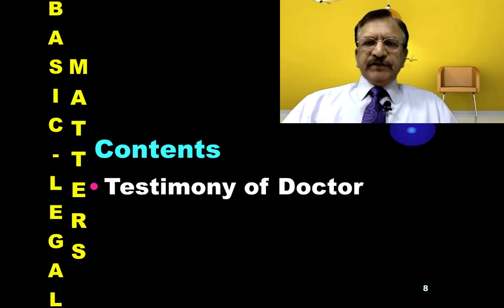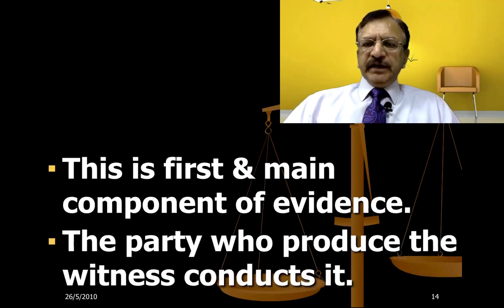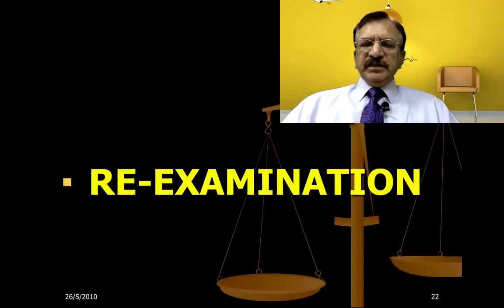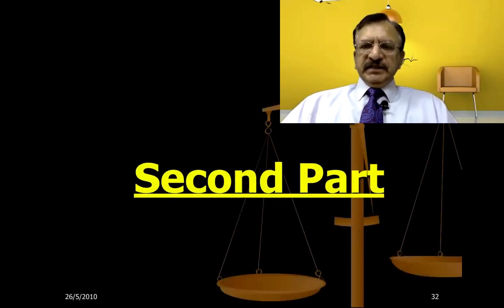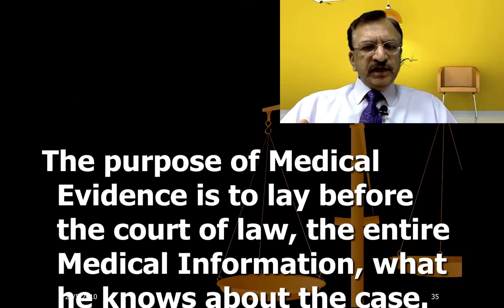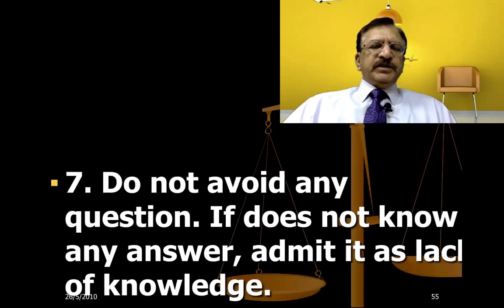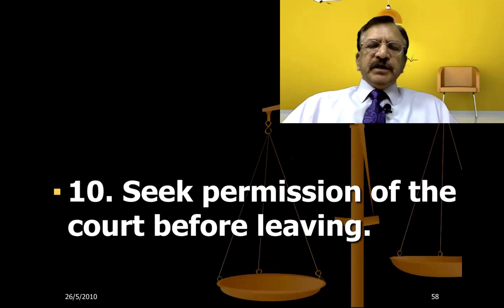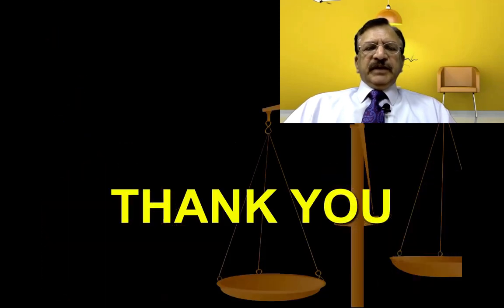5. EVIDENCE RECORDING IN LAW COURTS EXAMINATION IN CHIEF CROSS & RE-EXAMINATION INVISIBLE TRIANGLE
FOLLOWING IS THE LINK OF LAW LECTURES

EVIDENCE RECORDING
Stages Of Evidence
Evidence of a witness including medical witness is recorded in the court of law in three stages,
                EXAMINATION-IN-CHIEF

                CROSS EXAMINATION

                RE-EXAMINATION

EXAMINATION-IN-CHIEF

This is first & main component of evidence.
The party who produce the witness conducts it.

The facts deposed in this examination must be within the memory & recollection of witness.

Only Technical witness like, Doctor or Ballistic experts are allowed to refer to their written notes.

Leading questions are not allowed in this stage of examination.
Cross examination

This is the second part of the evidence, which is conducted by the party who is defending the case.

It is required to test the,
Credibility of the witness,
Accuracy of the witness &
Willful omission of the facts.

Leading questions are allowed in this stage of examination.

RE-EXAMINATION

During this stage an opportunity is provided to rectify discrepancies that may arise during cross examination.

The court may ask questions during any stage of examination to clarify the facts.

Testimony Of Medical Practitioner

Evidence Recording of Doctor in Court of Law

Testimony of Medical Practitioner consists of two parts,

First Part consists of facts of the case, like injury, poisoning or disease, which are observed by him during examination. In case of injury, its Site, size, Shape, Depth, Margins, Haemorrhage, etc.;
Second Part

Second Part consists of Inference drawn by him from the observed facts.

In case of injury, Kind of Weapon (Sharp or Blunt), Classify as per Q&D Law., Timing, etc.;

The purpose of Medical Evidence is to lay before the court of law, the entire Medical Information, what he knows about the case.

He should not omit any portion of findings for any reason.

Medical Practitioner in person gives evidence,

Orally on Oath & in the presence & hearing of accuse with the opportunity of cross-examination.

Medical evidence must be factual & relevant.

Medical Documents, as Hospital Notes, Bed-head treatment charts, Investigations, etc.; can be produced as evidence.

Medical Publications can also be produced in the court as authentic opinion.

Medical Witness is an integral part of administration of justice.

He is an expert witness & is called upon by the court to help in the proceedings.

He should present himself according to the expectation of the court.

Swearing in
The oath:
I swear to almighty ALLAH that I will tell the truth, the whole truth and nothing but the truth.

Recording Of Evidence
After oath,
1. Adhere strictly to the principles of evidence.

2. Take the records of the case with you, & should know all the details of the case.

3. Speak briefly, clearly & in non-technical language.

Recording Of Evidence
1. Adhere strictly to the principles of evidence.
Recording Of Evidence
2. Take the records of the case with you, & should know all the details of the case.
Recording Of Evidence
3. Speak briefly, clearly & in non-technical language.
Recording Of Evidence
4. Listen carefully before giving answer to any question.

5. Always address to the court as, Sir..

6. Do not answer with anger. If you do not agree with a suggestion, then disagree firmly but politely.

You Simply Say,”This is is incorrect to State”

7. Do not avoid any question. If does not know any answer, admit it as lack of knowledge.

7. Do not avoid any question. If does not know any answer, admit it as lack of knowledge.

8. Be Impartial
9. Read carefully any book or record shown to you and then comment.

10. Seek permission of the court before leaving.

The invisible triangle